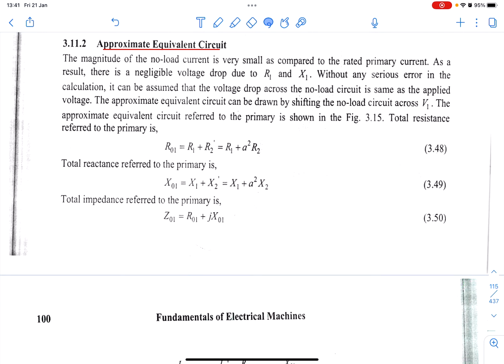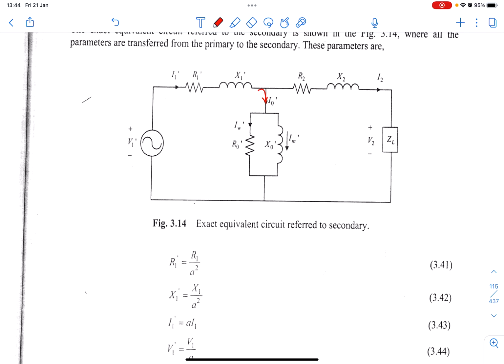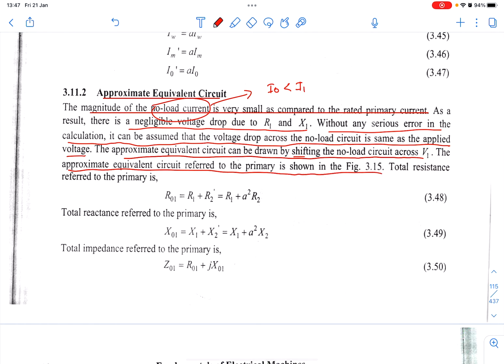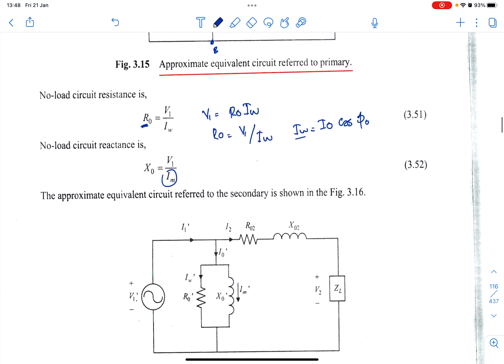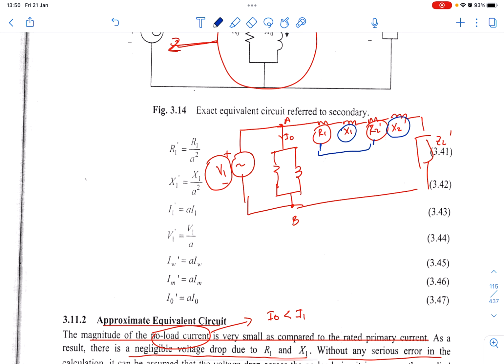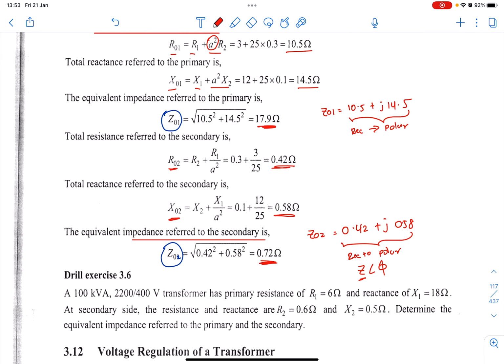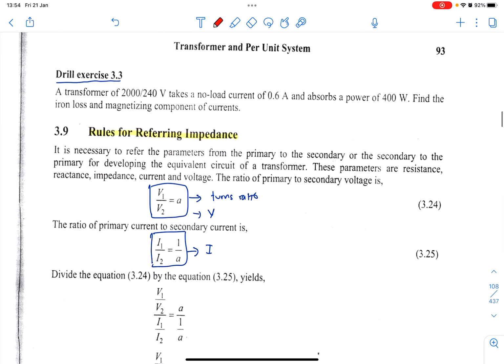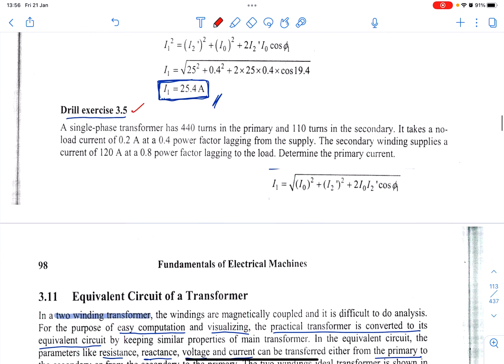Transformer Approximate Equivalent Circuit